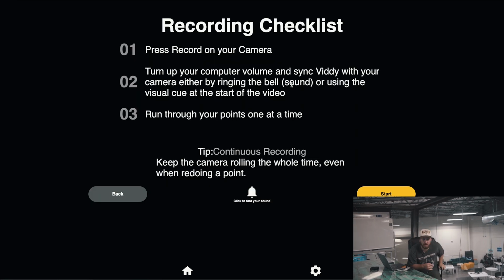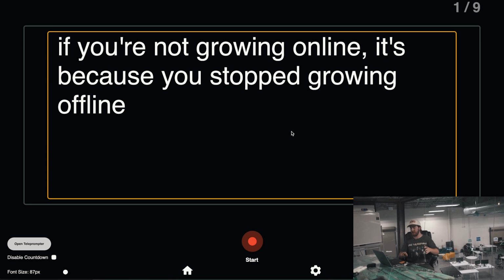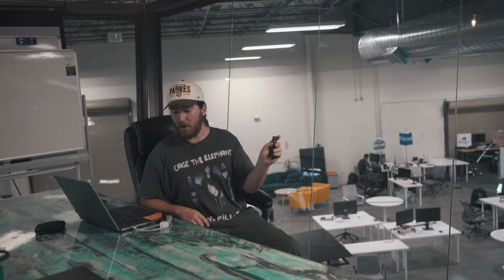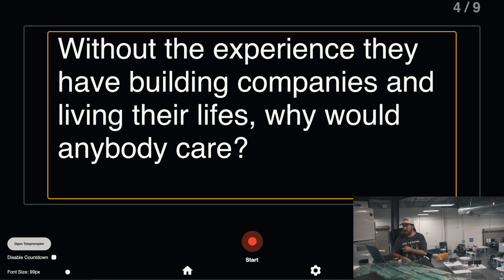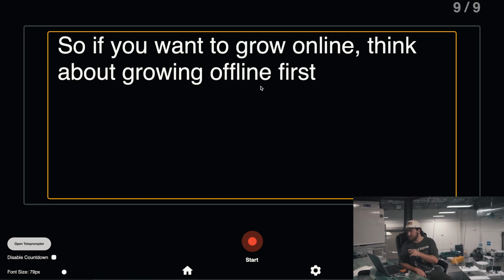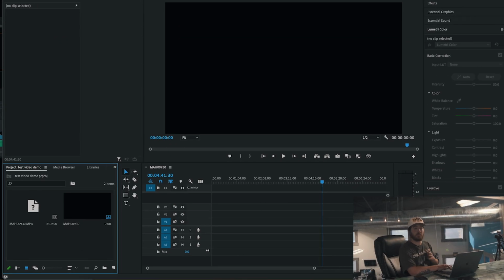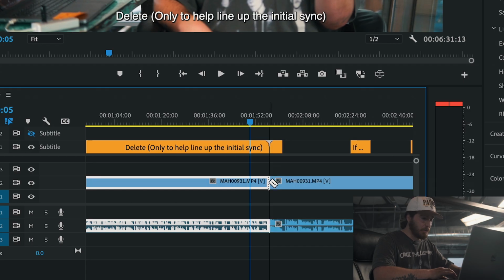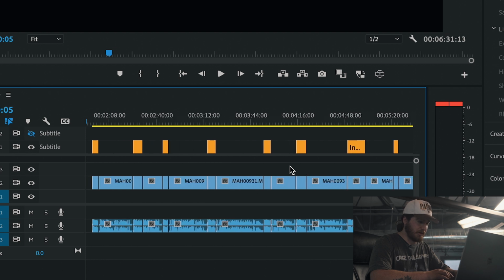Viddy Studio Demo 2024